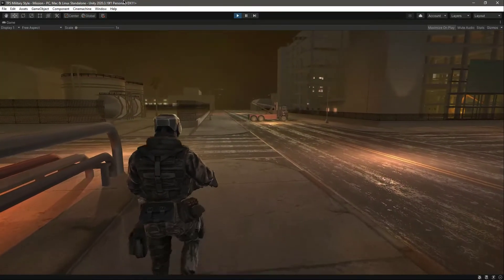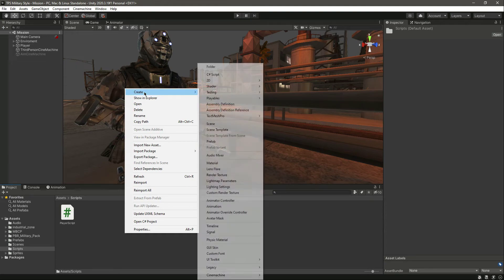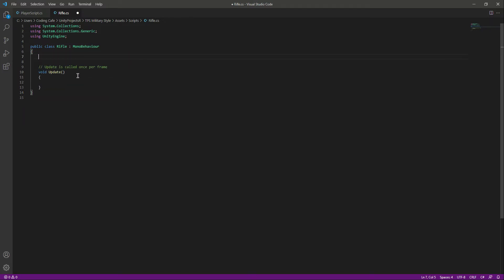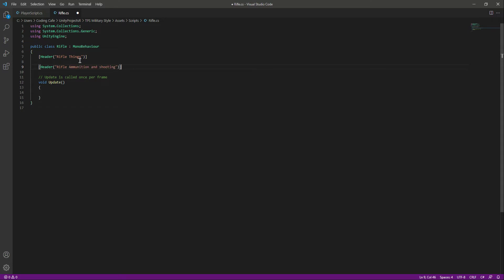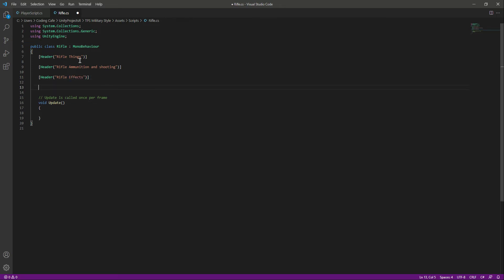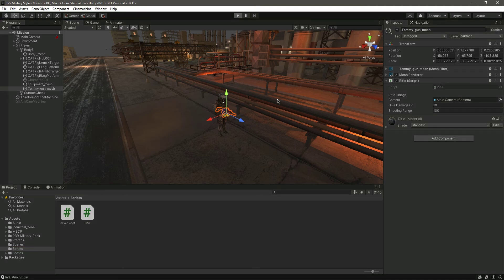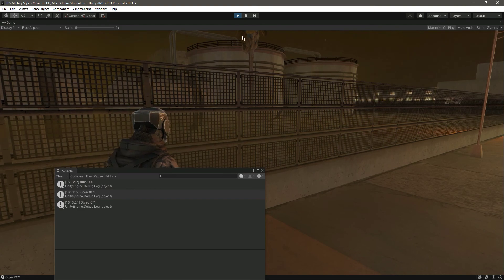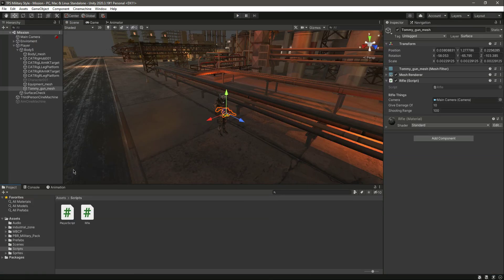RayCast Unity 3d Tutorial - Become Game Developer & Build Call of Duty Game Clone Full Course 2022